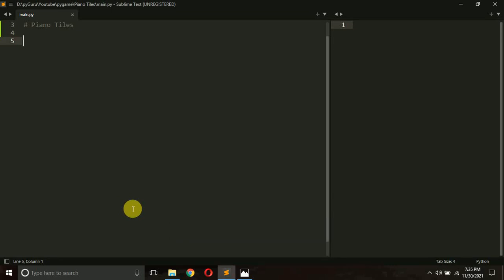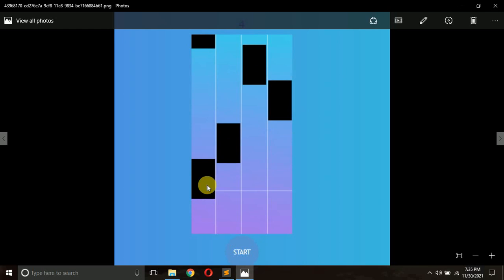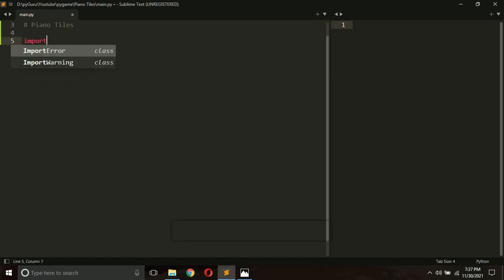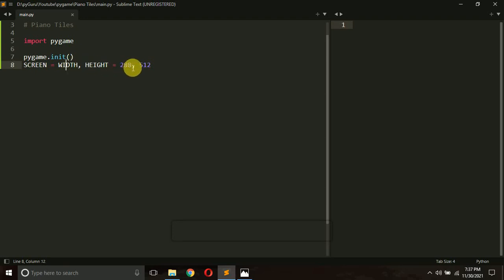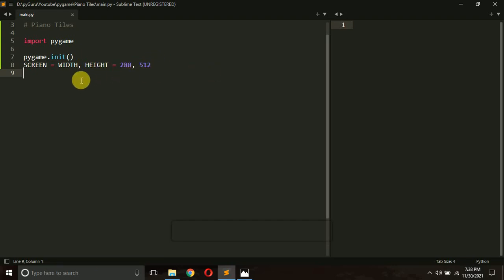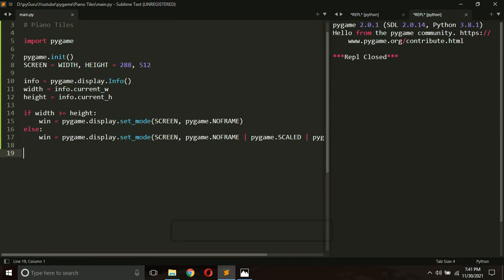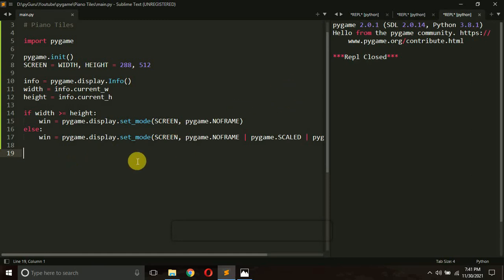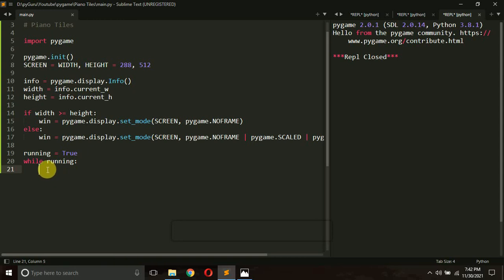Creating Game Window | Piano Tiles Part 1 | python and pygame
In this tutorial series we will be creating piano tiles game clone using python and pygame. Piano Tiles is a rhythm game that challenges you to play some of the most popular songs in the world using a piano keyboard on the screen of your Android. The difficulty lays in the fact that the piano keys are moving at a very high speed.

The gameplay in this second installment of Piano Tiles is almost the same as in the first. A series of piano keys go by over the screen at full speed, and you have to try to tap on them at the right time to keep playing. If you hit the right keys you can keep playing and listening to the song you chose, but the slightest mistake can end the game at any minute.

python guru
piano tiles python
piano tiles python bot
piano tiles bot
piano tiles python programming
piano tiles python tutorial
piano tiles python youtube
piano tiles python online
piano tiles python script
pygame games
pygame game jam
pygame game tutorial
pygame game dev
pygame for beginners
pygame game development
pygame game source codes
pygame game project
pygame platformer game
python piano tiles clone
piano tiles clone
pygame piano tiles